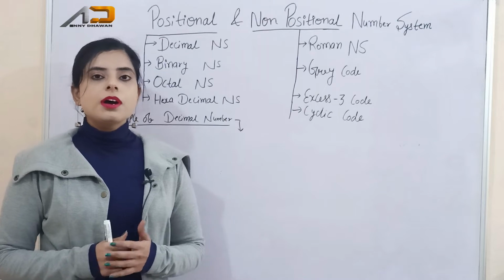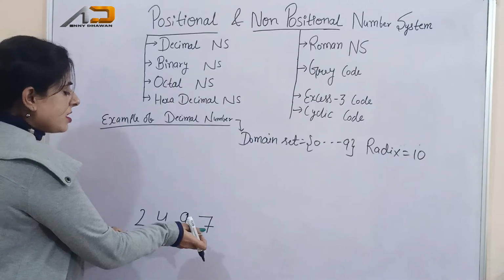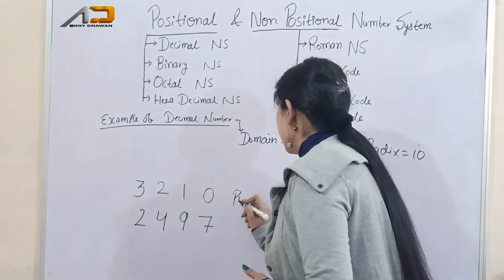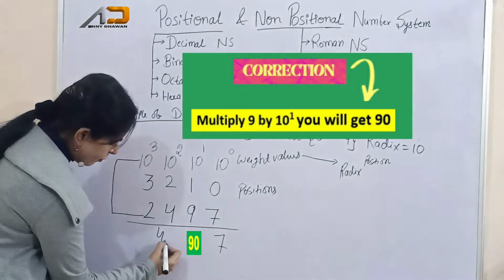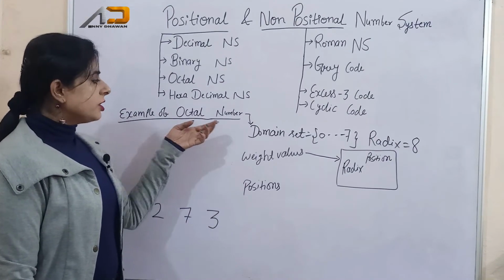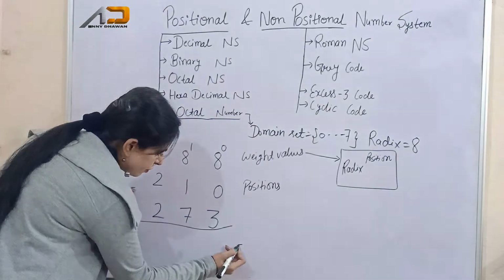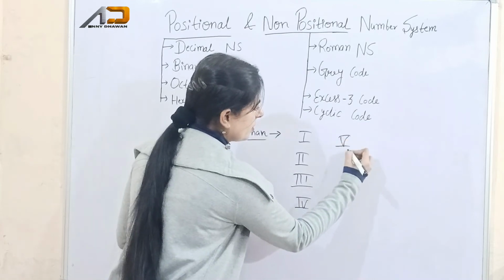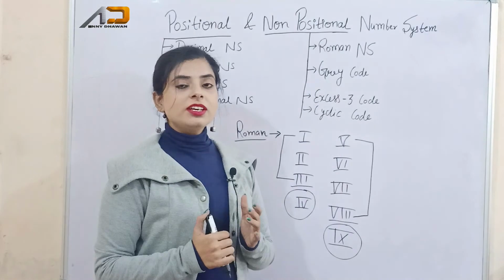1.5 Positional and Non Positional Number System | Weighted and Non Weighted Number System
In this video, we will discuss Positional and Non Positional Number System  / Example. We will also learn about significant values or weight values . This is one of the most important topic for Logical Organization / Digital Electronics. We will start with the basics , learn the depth of the topic  as we proceed with the lecture.

Follow Anny S Dhawan on –